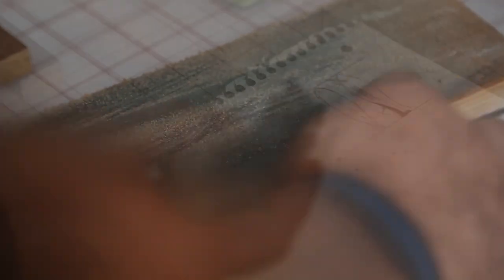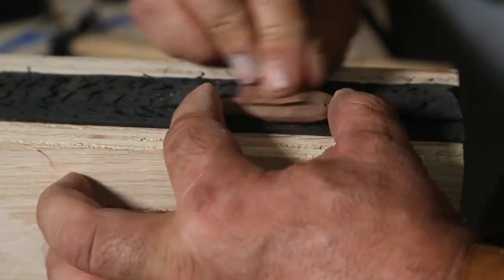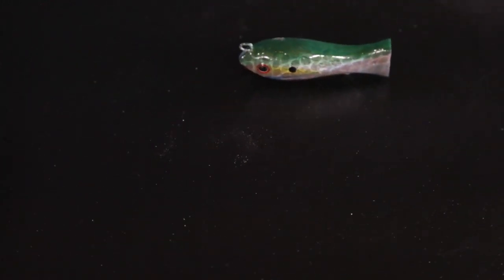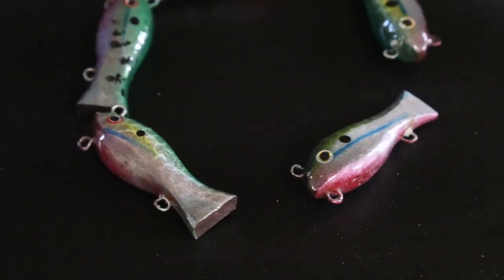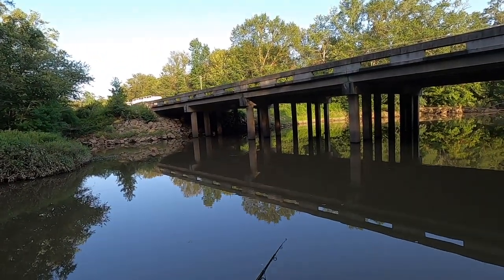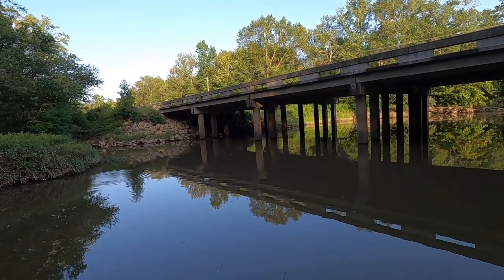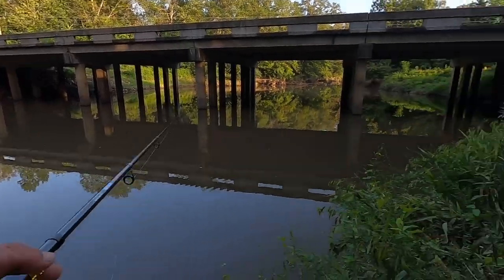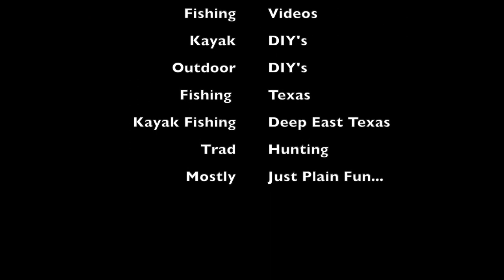Lets Make a Minnow and Go Fishing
In this video, we will be making a minnow lure, and then take it fishing to see if we can catch fish with it, Join us as we go make some things happen in the outdoors.

101 Things to do with a dutch oven